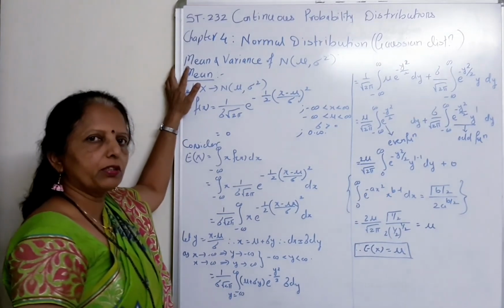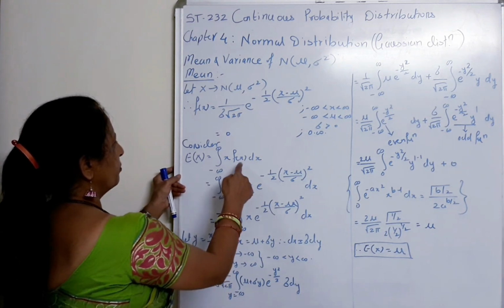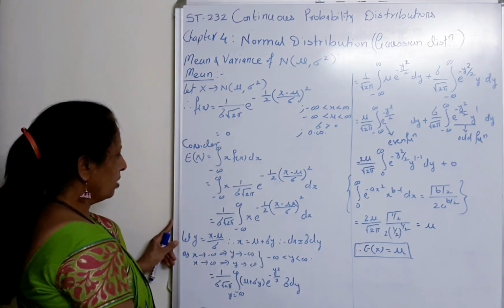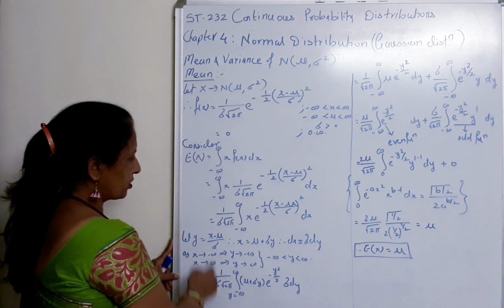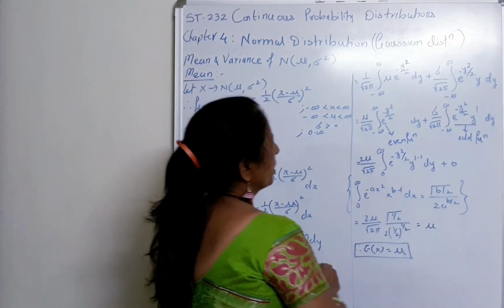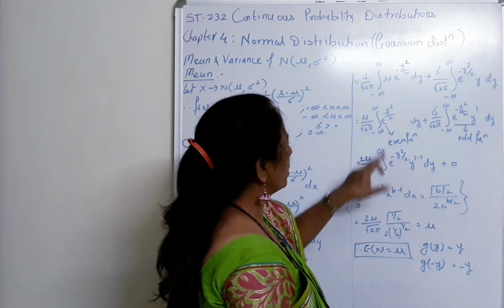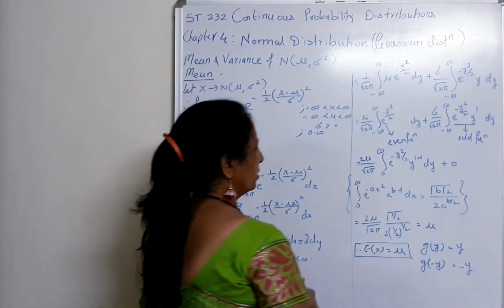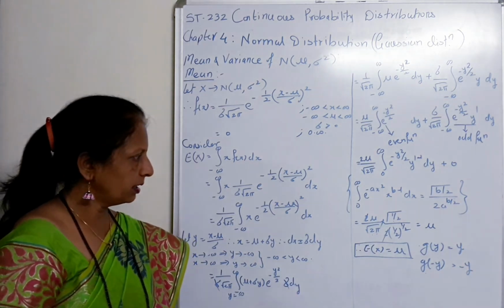ST 232,CHP 4,video 3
SYBSc Statistics SPPU